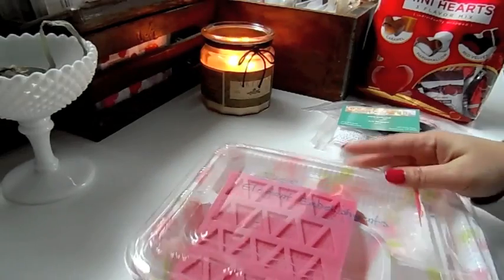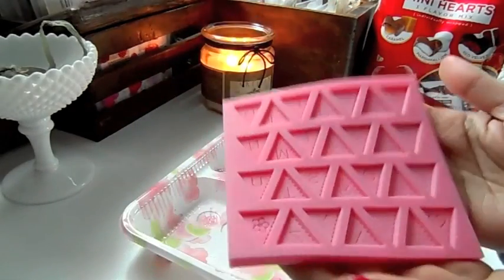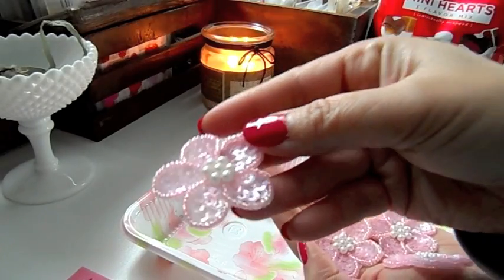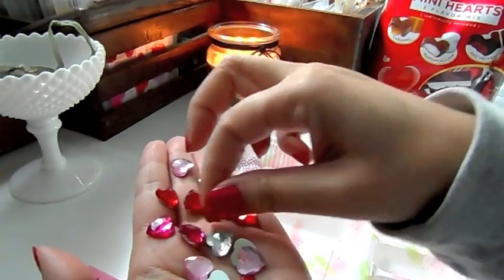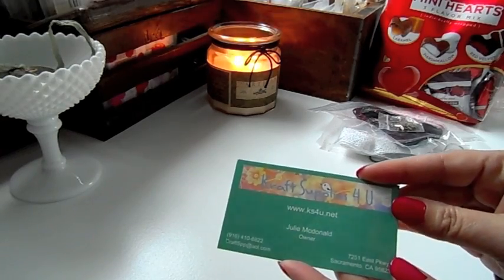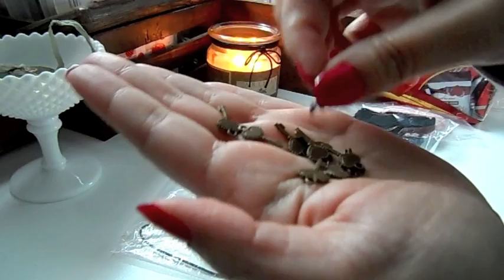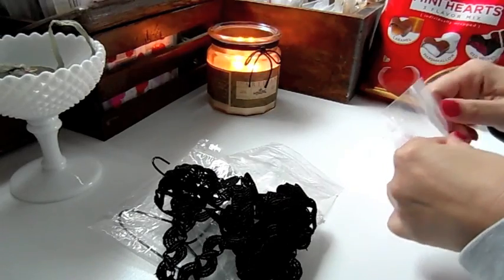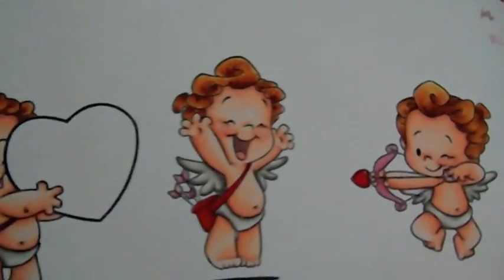DT Package for Sugar & Spice Valentine Hop!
Stores:
From now until Feb. 1, take an additional 5% off all sale and clearance prices once you spend a minimum of $15 by using one of the following coupon codes: ELEGANT5, JAMIE5, BETTY5, TAMMY5, LETICIA5 customers spending $25 or more will be entered into a special drawing. Subscribers subbing to all channels, and leaving comments on all hop videos uploaded January 30th will be entered into a drawing.
Not 2 Shabby Shop (scrappinstampers):
30. Customers buying from all three stores, will qualify for a prize drawing from Not2ShabbyShop.
Designers in the Hop:
ElegantEmbellishments
ScrappinStampers
ScrapPassion01
SSCrafter1
MyLittleSweetPeaz